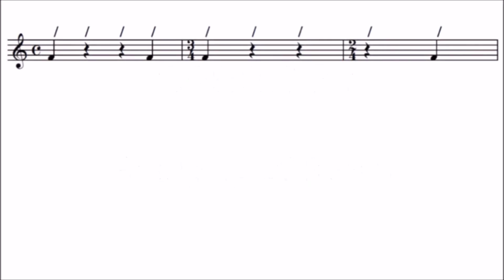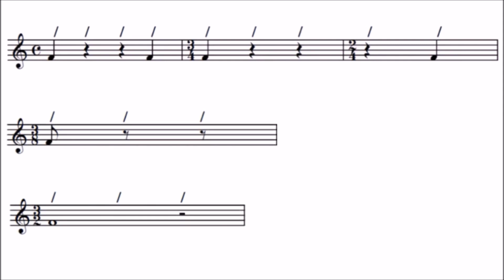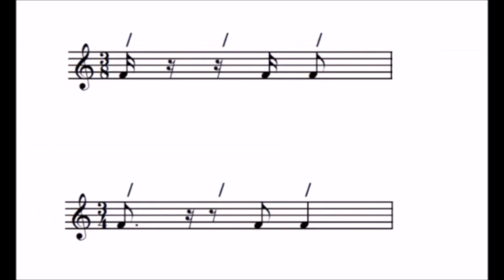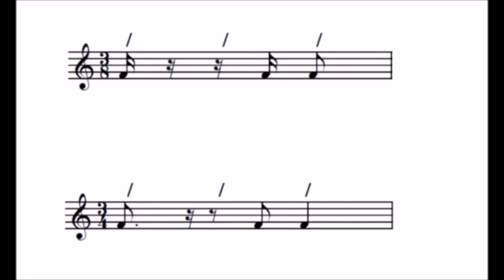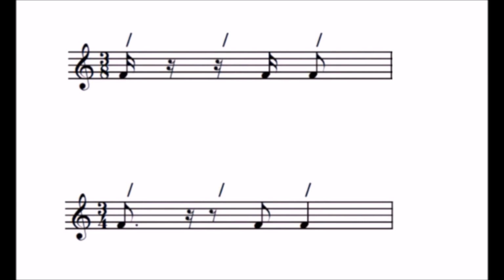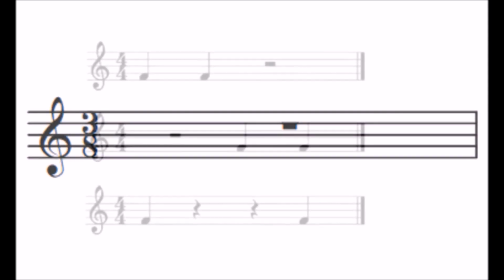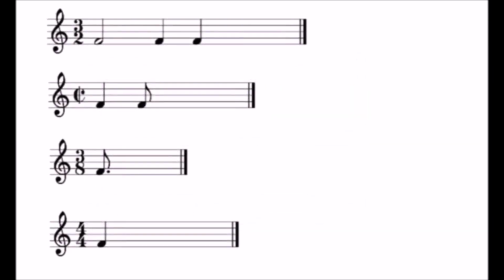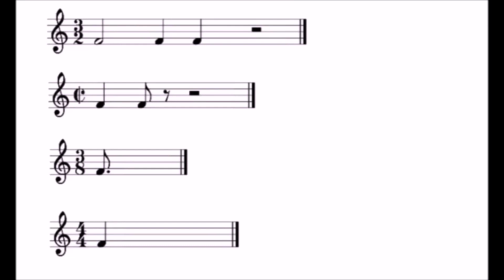🎼 Grade 2 Music Theory - Grouping of Rests - Lesson 27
Learn about "grouping of rests" for Grade 2 ABRSM/Trinity music theory.